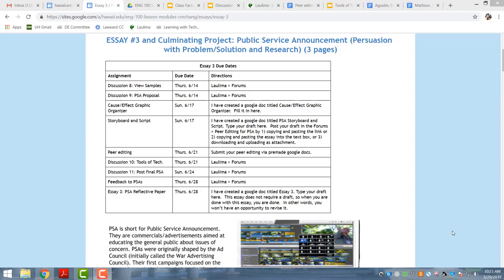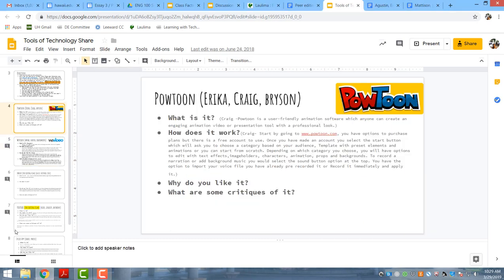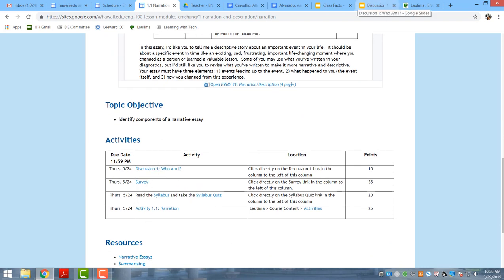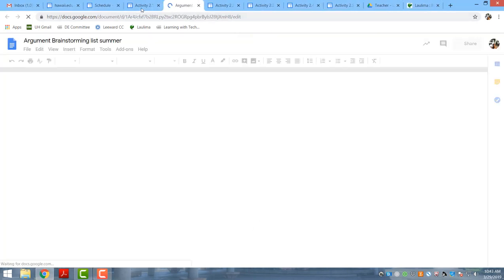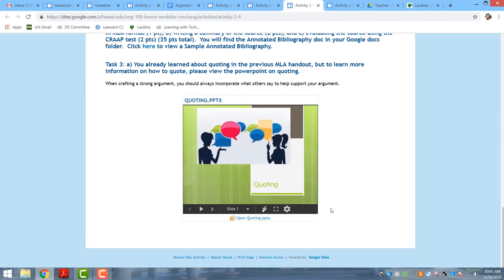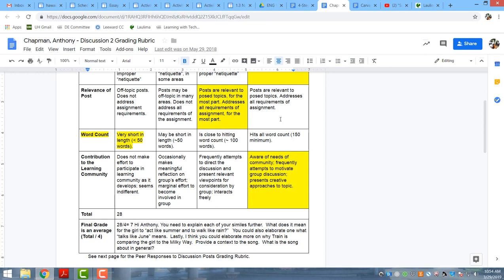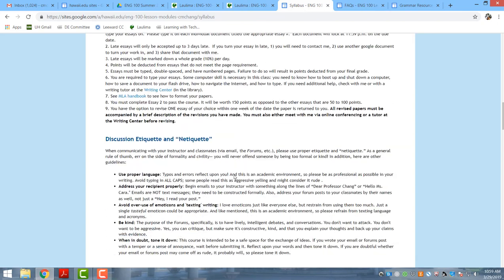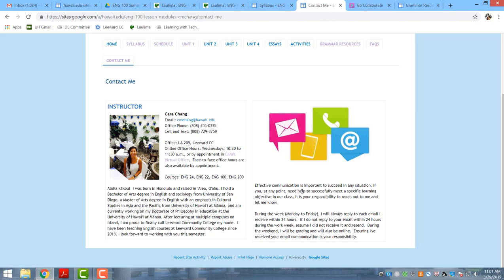IOTA 2019: Cara Chang - ENG 100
IOTA 2019 Winner
Instructor: Cara Chang
Course: ENG 100